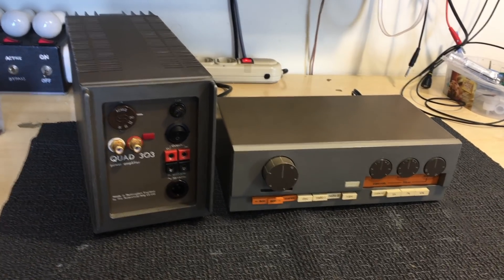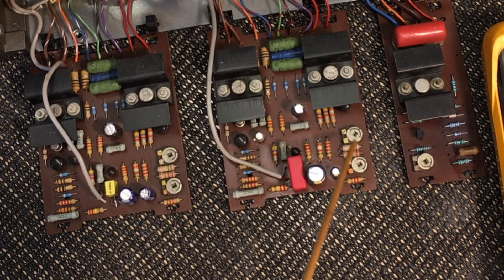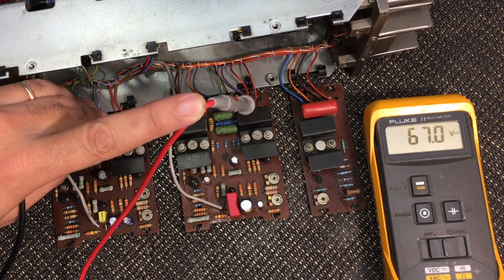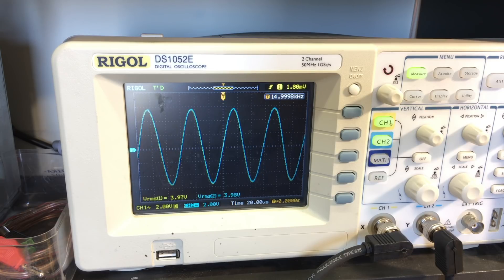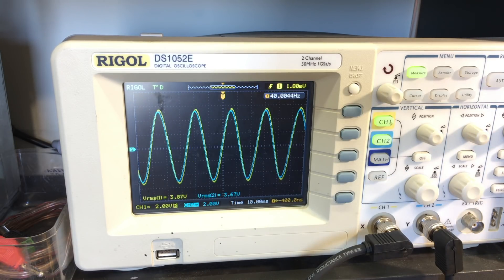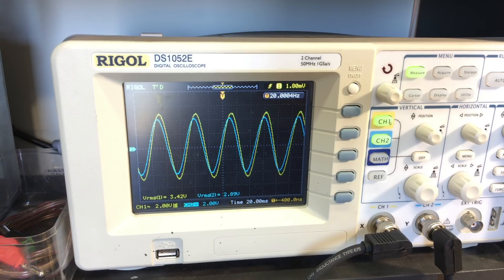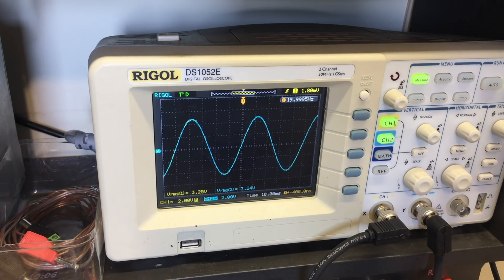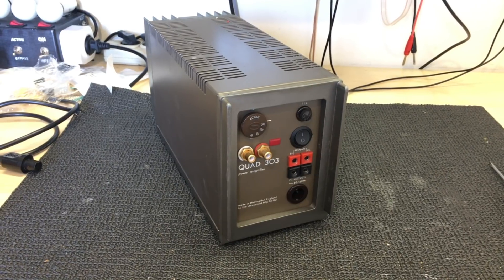Quad 303 Amplifier capacitor replacements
This Quad 303 amp suffers from a weak low end and needs a few touch-ups in general. While it has been worked on, the components used were not quite good enough, so a few improvements are needed.
Here we see the results of using good quality caps and slight adjustments to the bias and voltage regulator board.